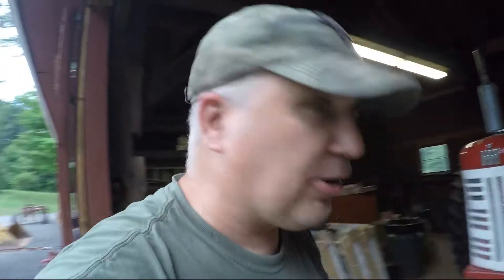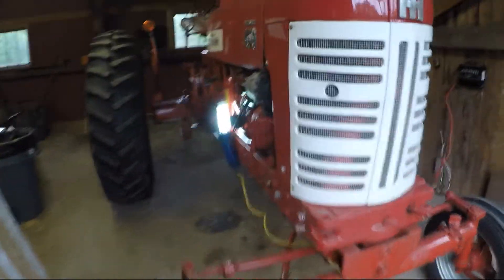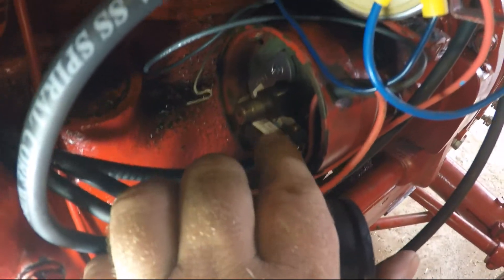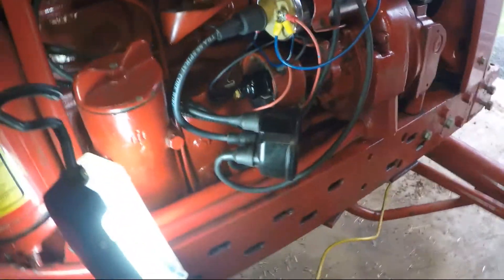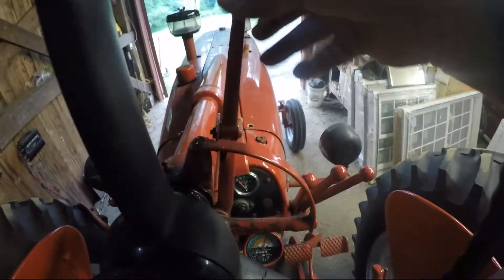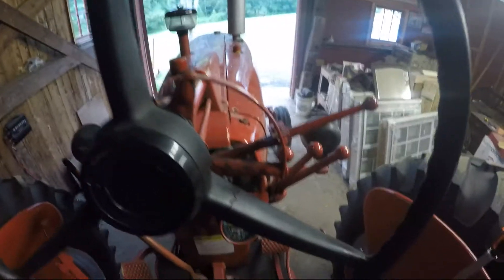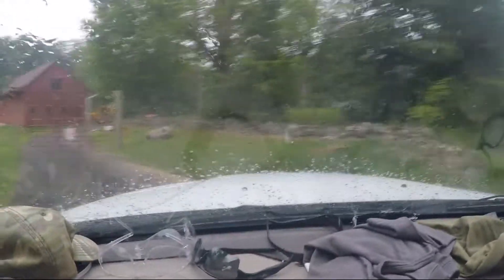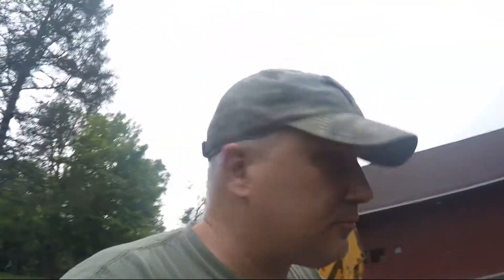I installed electronic ignition on the Farmall 450 diesel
I was having problems with the original points and condenser so I upgraded to electronic ignition.